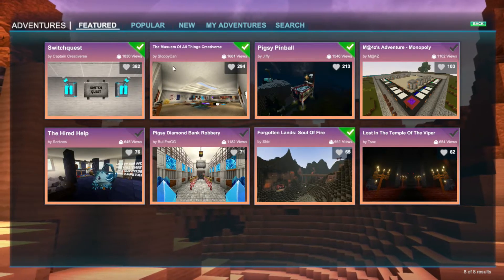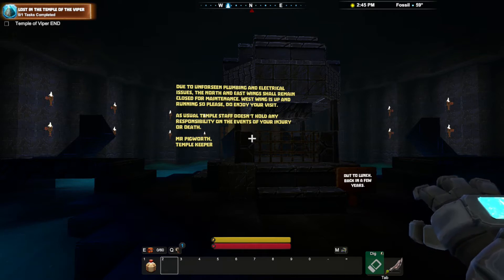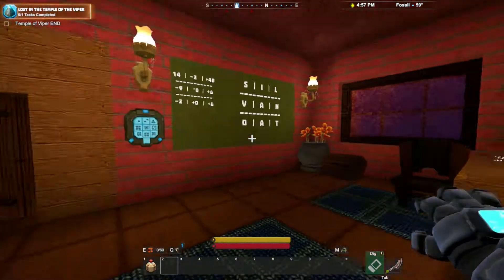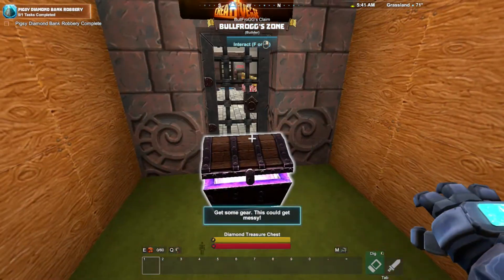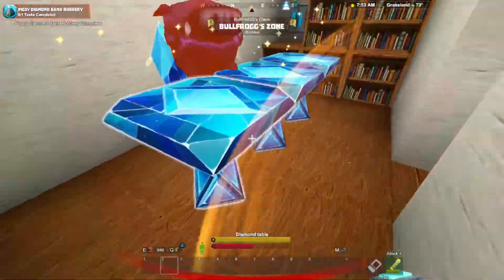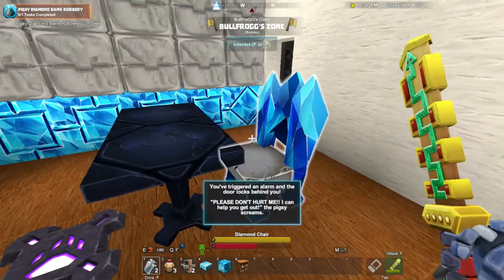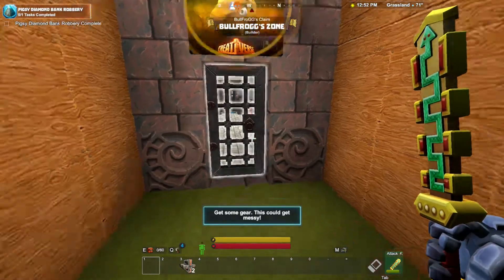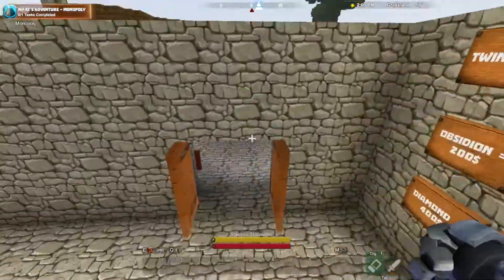HOMEWORK AND MONOPOLY! - Creativerse Adventures!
We take a look at a few more adventures, first off there's some homework for all of you. BECAUSE I CANT DO PUZZLE THINGS. Also a bank robbery and some monopoly!

I livestream on this channel a lot of nights!